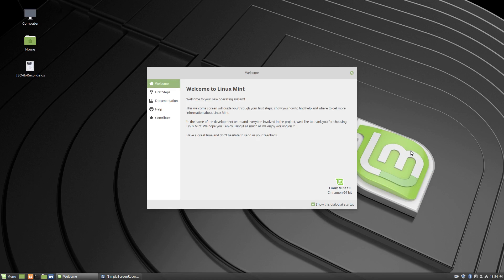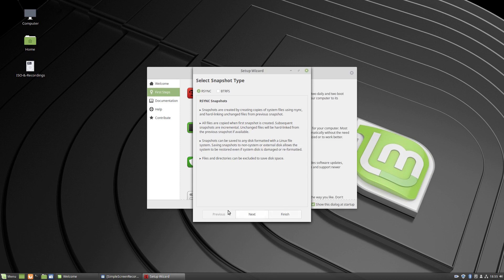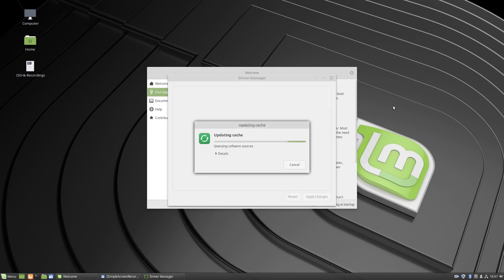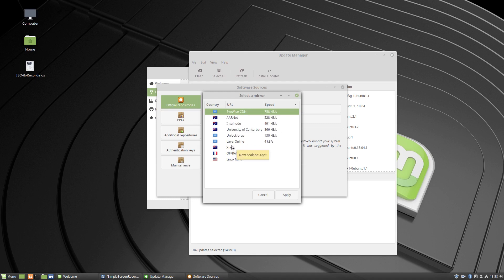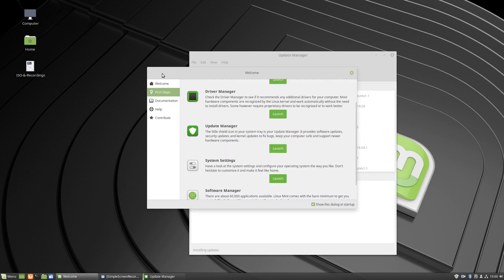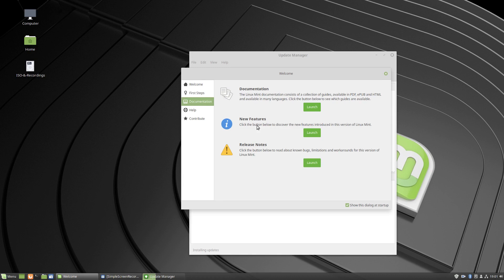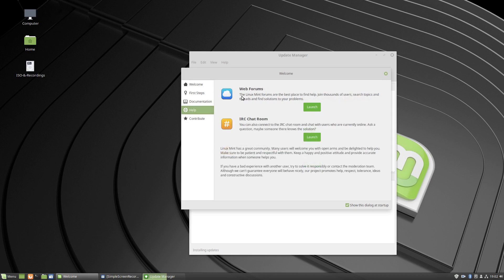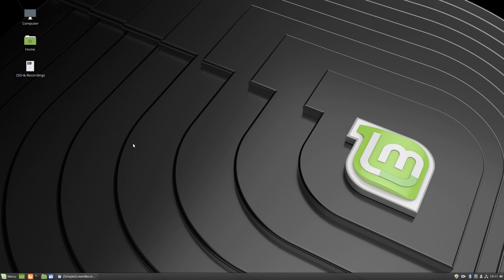Linux Mint 19 Cinnamon Welcome Screen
In this video we take a look at Linux Mint 19 Cinnamon welcome screen on first boot after install, we see what it has to offer regarding important information and guidance for initial set up. Hope you enjoy the video.

Awesome Wallpapers

Colin Brash